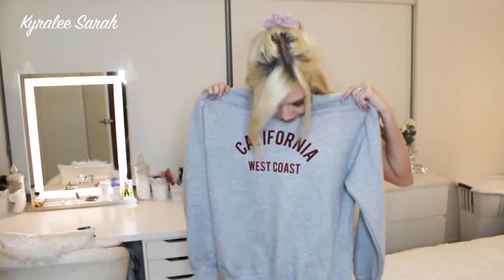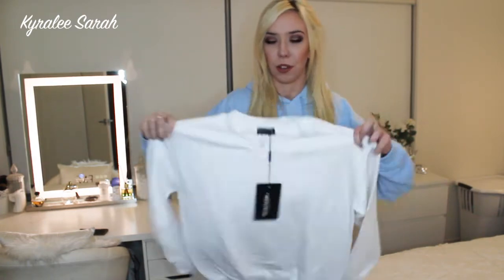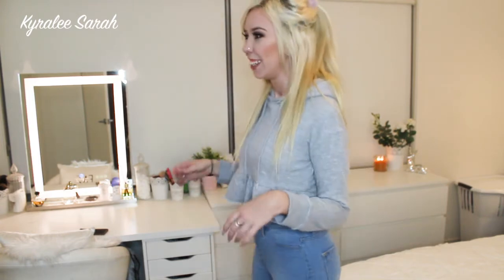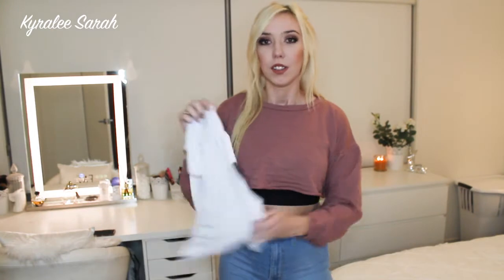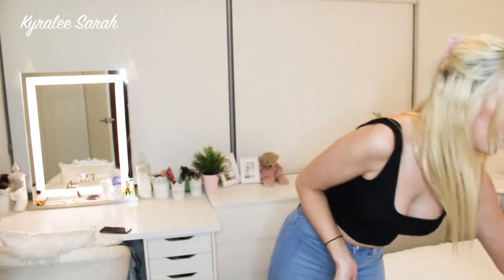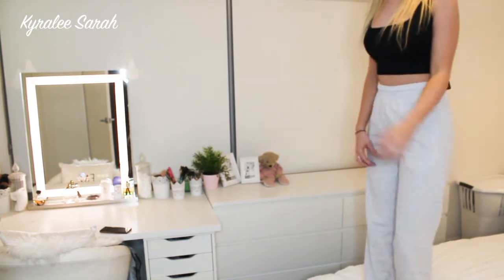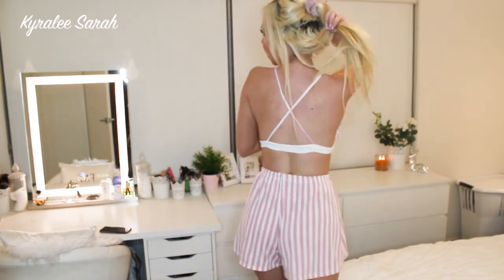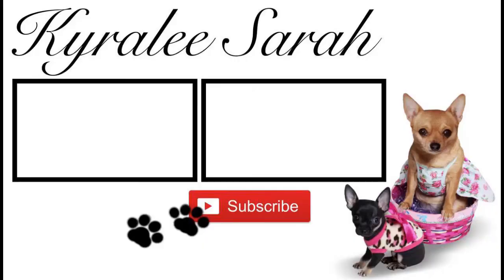PRETTY LITTLE THING ♡ Clothing Haul & Try On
Video Editor: Adobe Premiere Elements